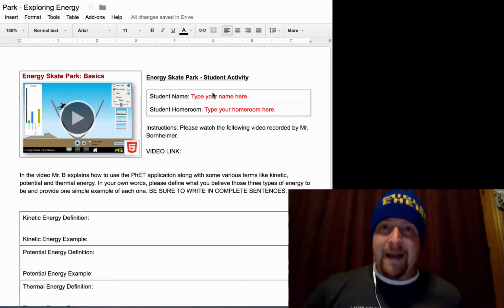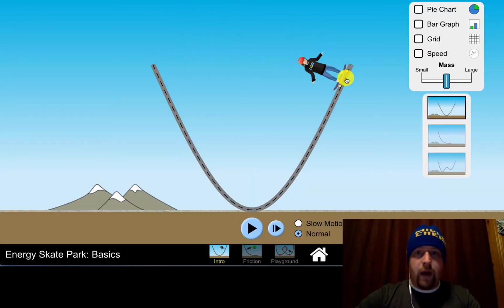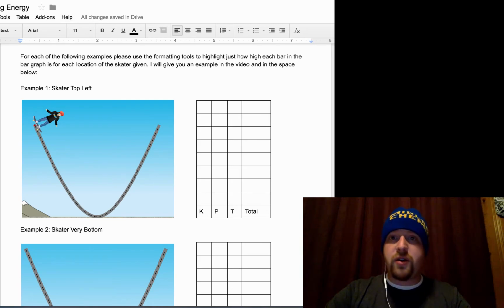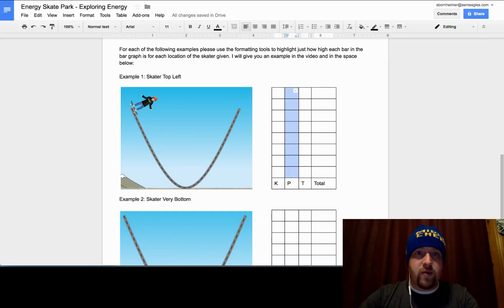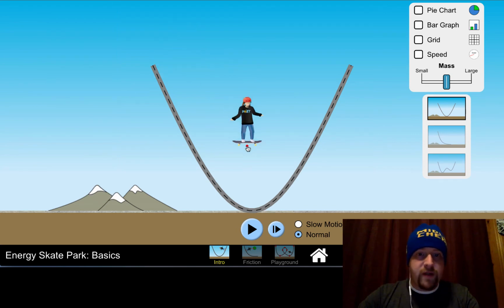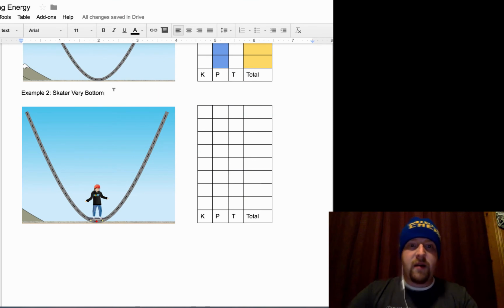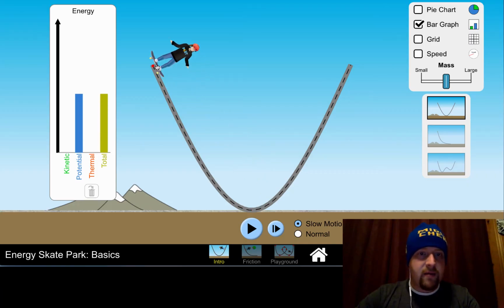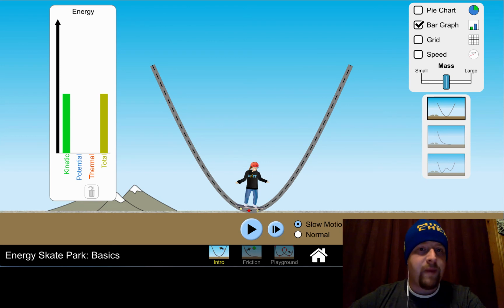Energy Skate Park Simulation Instructions